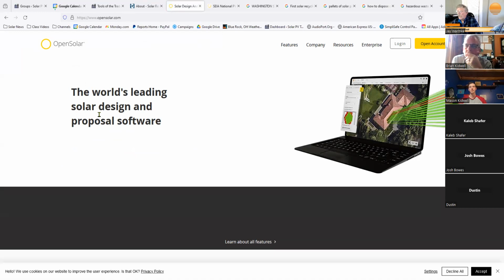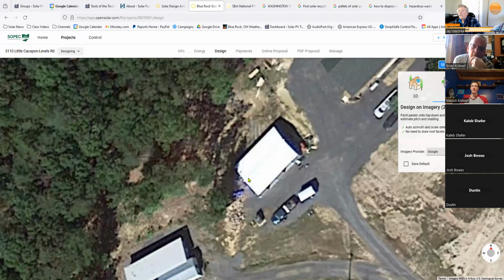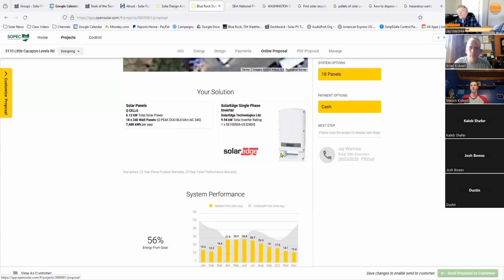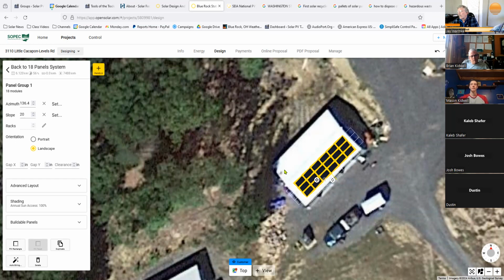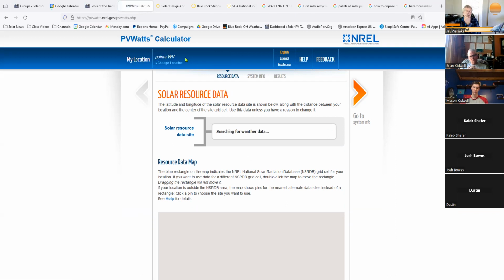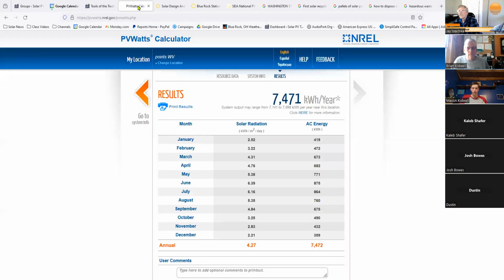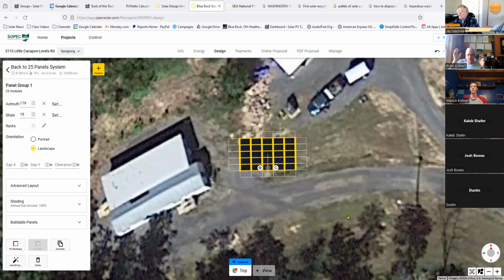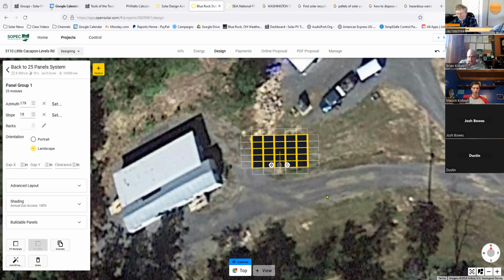Eastern WV - Session 4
In this video we go over remainder of chapter 5 and then Chapter 6.